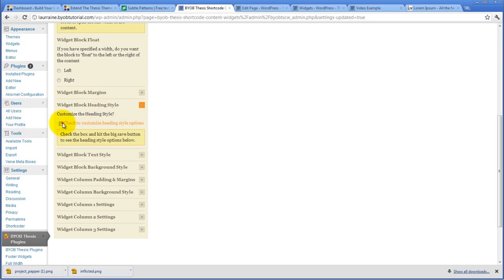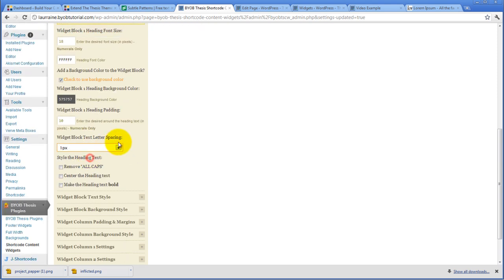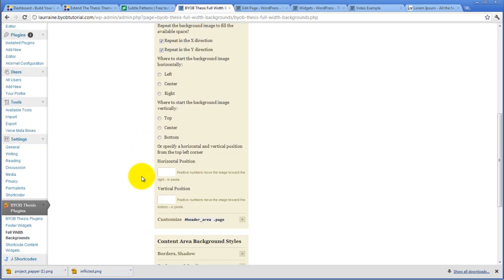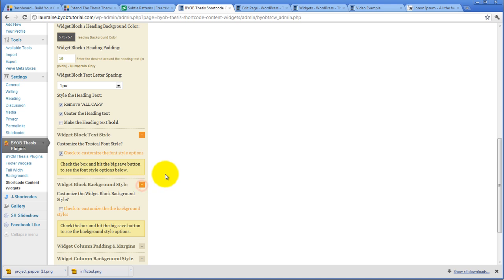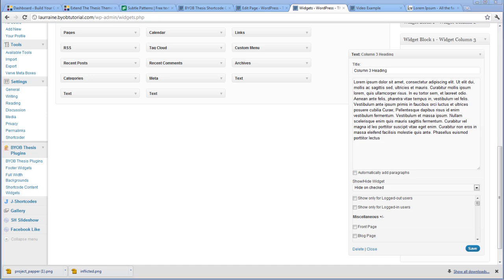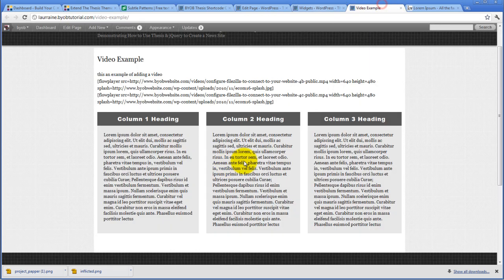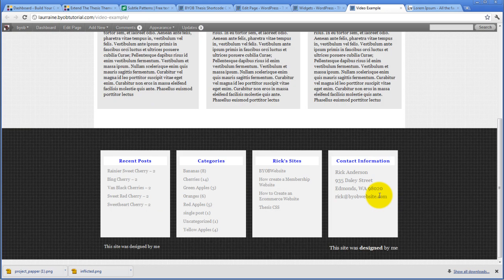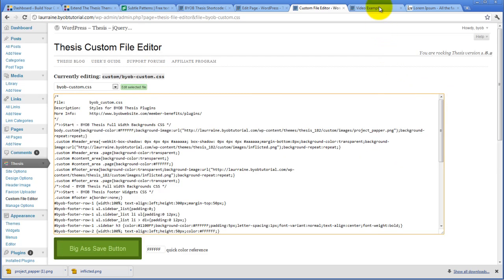Customize the Widget Headings - BYOB hesis Shortcode Content Widgets Plugin - Part 5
Video Transcript:

Okay we're going to go ahead and customize the heading style. So we'll hit save there and once we customize the heading style, let's use Arial Black as our heading style. Let's make the headings... let's make them 22 pixels tall. No, let's make it 18 pixels tall. We can... yeah, let's let the color of them be white but let's change the background color up to a really dark gray or a darker gray. And then let's give ourselves 10 pixels of padding around the heading. I want to go down to 1 pixel of the letter spacing rather than 2 pixels. I'm going to get rid of all caps. I'm going to center the headline text and I'm going to... I'm not going to make it bold. That's already Arial Black. So if we hit save to that, we come back over here and refresh it. Okay, now we have a nice, little centered heading with a different color.

And you know, instead of this color, we could easily put this as the background for those. So for example, let's go get the... from our Full Width Backgrounds, let's get that image address and then we say header area background image. Copy that and go back to our content widgets. And then under the heading, block heading style...oh, I can't do that because I don't provide a method for swapping out the heading background. I do provide a method for swapping out the text background and I also provide a method for... actually, this will work. Widget block background style, this is where we can do it or... no, we can't do it there. I'm sorry. That's not true. We can't do it there because that would be the entire block. So that's something I'm going to have to add into the plugin because I would like to be able to take this thing and put it here rather than just using a color.

And although you know, I could take that and put it in the background of this... yes Dennis, I could add gradients to the background. Can I add gradients to the background? I believe I can. You know, I get lost sometimes and when I have widget column background style, I say yes to that. No, I haven't added gradients to this yet. I will add gradients to it, block background styles. Let's just check that real quick. No, gradients for those yet but that is absolutely something that we should do because I like those gradients. I think they're cool. So that'll be something that we add here in the not very distant future.

Dennis, yes, version 1.0 is the current one that you upload but once you install it, tomorrow morning or later in the day, you'll have a message on it that says it's been upgraded to 1.2. And you can press the button to upgrade automatically and it'll run off and grab the 1.2. I just got that done before I pressed record. So I haven't had a chance to get that stuff fixed. I mean, I haven't had a chance to swap that out yet.

But this is what I wanted to show you you know, the ability to... without having to write the CSS yourself, to be able to create things like this using these plugins. You know, just in case you were wondering how much CSS this writes, each of these plugins writes their CSS to the same file. And so if we come over and look at... and it's stored in the Thesis custom folder so that when you upgrade, it will stay there. And if we go over to Thesis and custom file editor and we select the BYOB custom CSS file, here's all the CSS that has been written by that plugin in order to style this stuff the way it's styles it. So essentially, what it does is it has a very light load on the load of a page because it does not rely on option settings and thing like that for the page load. And what it does is it places all the styling in that CSS file and then hooks these things to the specific functions just as if you were doing it in your custom CSS file... I mean, your custom functions PHP file for these which means that if these plugins are... should have very little impact on the loading on your site and there's no JQuery or javascript in them or anything like that. So there's no possibility of conflicts between these plugins and any other plugins. I mean, I suppose there may be some possibility of conflict between these plugins and a plugin that also relies on Thesis hooks like...what is it? That Thesis hooks plugin, whatever that one is. So there may be some things like that but otherwise, it's intended to be fast and to do all the heavy lifting while you're in your Admin screens, not when the page is loading.